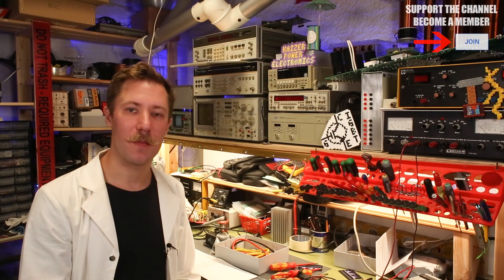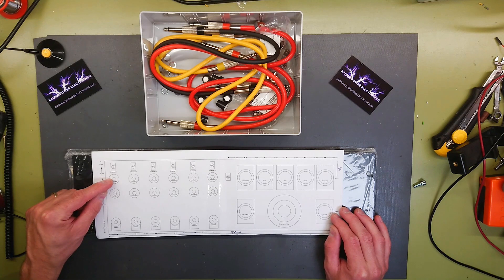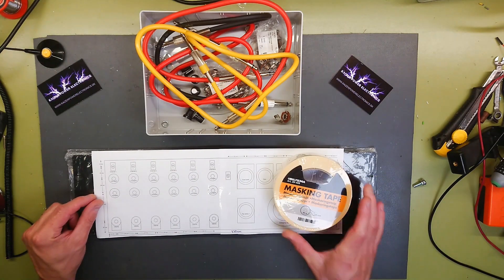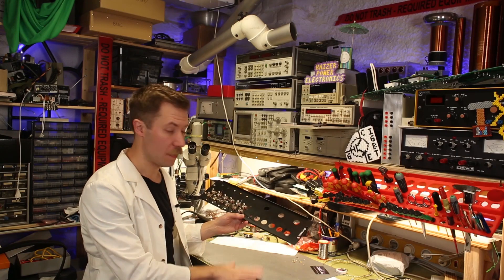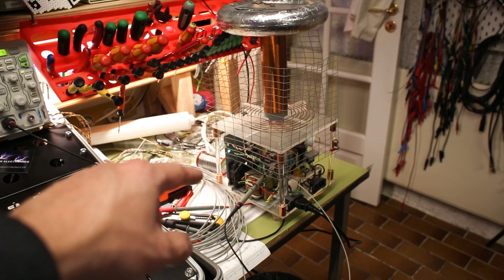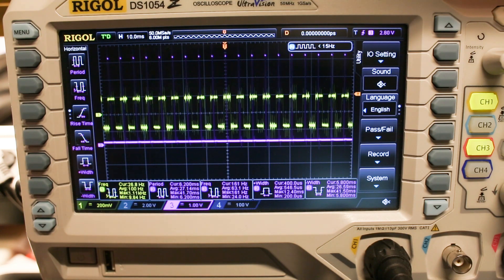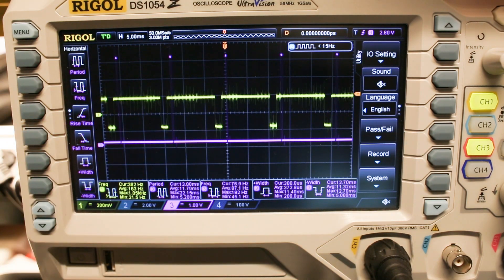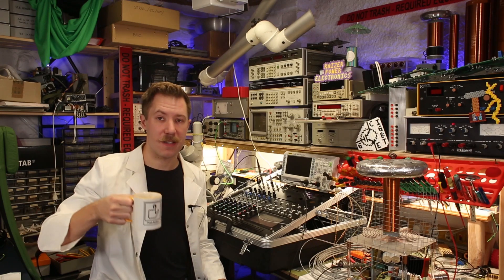Tesla Coil Show Controller - Analog Audio Interrupter and Test (Part 6 of 8)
In this video I install and test the analog audio interrupter and gives a walk-through on how I am using it. All schematics for the circuits and PCB layouts are available at the project thread: Project thread

I am building a Tesla coil show controller that can control up to 6 Tesla coils at once. It will feature individual interrupters, touch screen controlled MIDI interrupter, safety features to ensure a safe method of working with the Tesla coils before a show, under a show and after a show. It will all be housed in a transportable 19" rack mount flight case for ease of transportation and to protect the electronics. The 6 channel MIDI interrupter is the feature rich Syntherrupter made by Max Zuidberg. He shares all the plans, documentation, code and schematics

• Bitcoin: 36gKDS4PfmPdmi2YC9kRASNV9Au8rUXbBS
• Litecoin (old): 3MHsQ1xhPvoqUv51dXJHAHZf2QXLZ7UEbo
• Litecoin (new): MTW1huNfM3fGHRLujQHcyvp4M77nYpLTGF